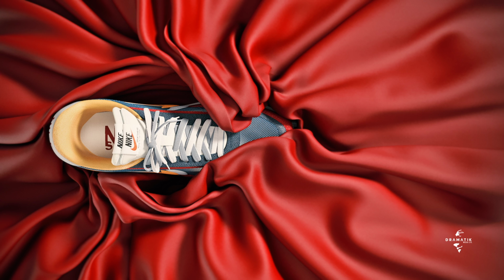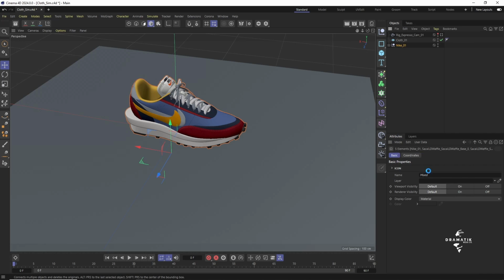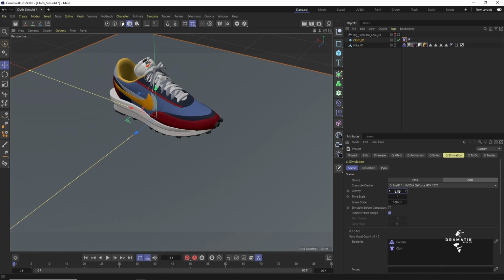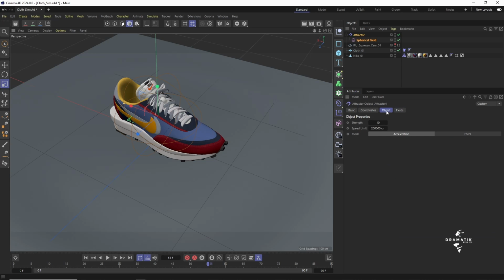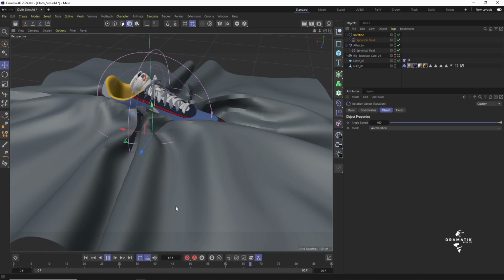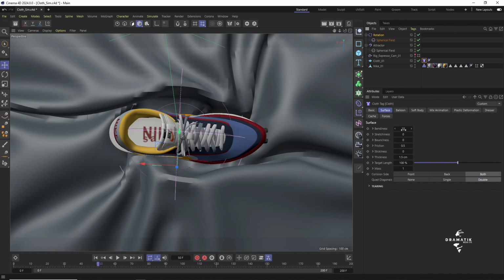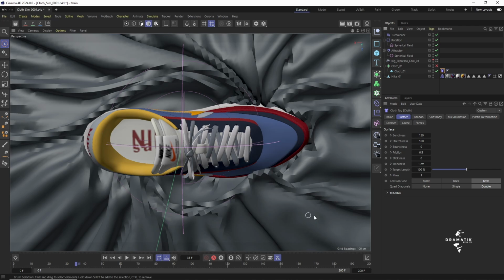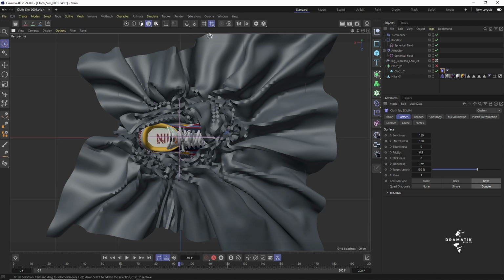FastC4D 2024 Super FAST Cloth Simulations.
C4D 2024 has a lot of improvements and one of the areas that they concentrated in is making simulations easy and real fast. Join me as I demonstrate that in this fun and east tutorial.

Project file: Coming soon!